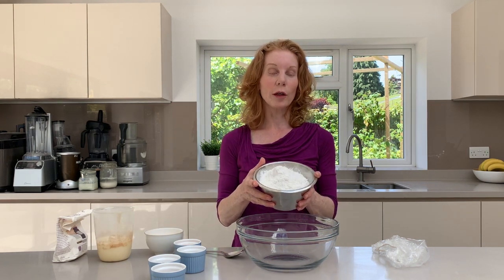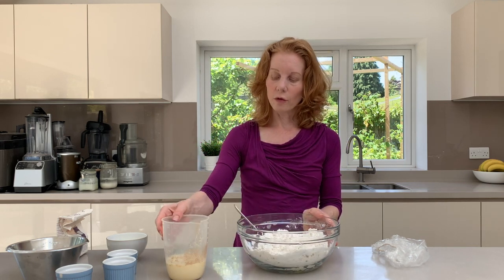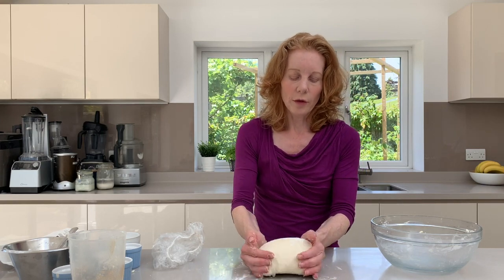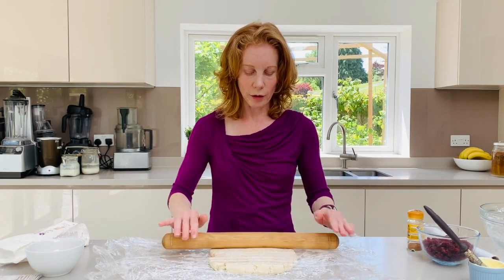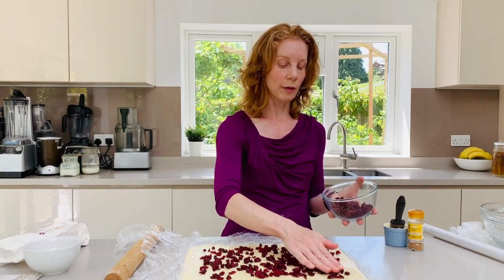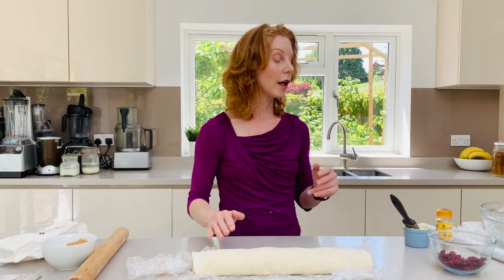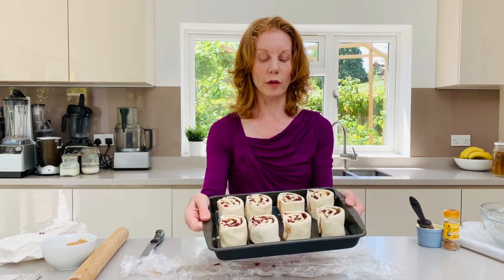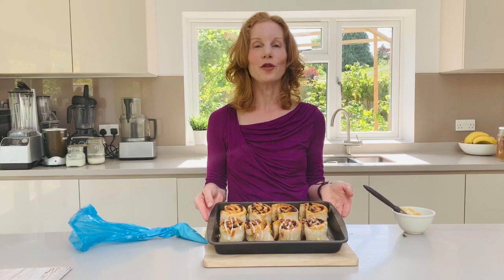Gluten Free Chelsea Buns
For those on a gluten free diet it is often those sweet treats you miss the most. Well these Gluten free Chelsea Buns are a real winner!

Delicious from the oven – warm, sticky Chelsea buns drizzled with a little icing. These gluten free buns are actually really simple to make and can be made dairy free too.